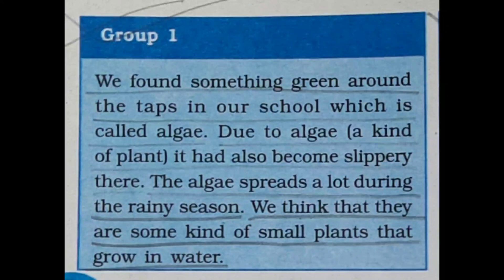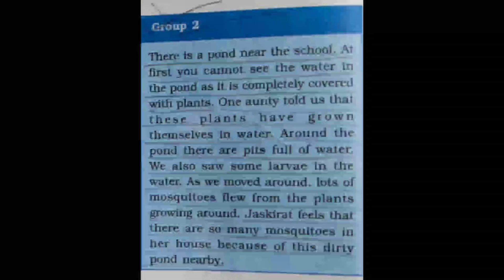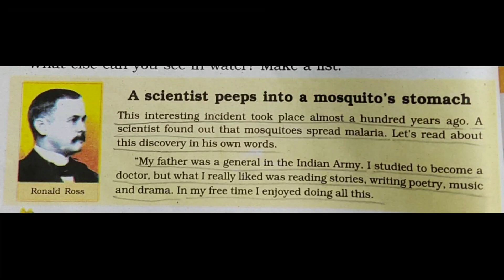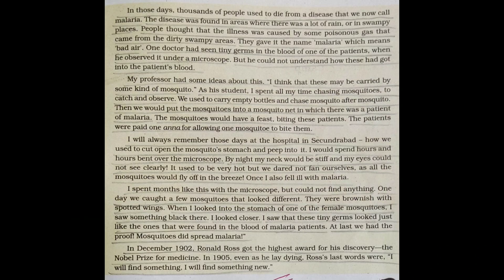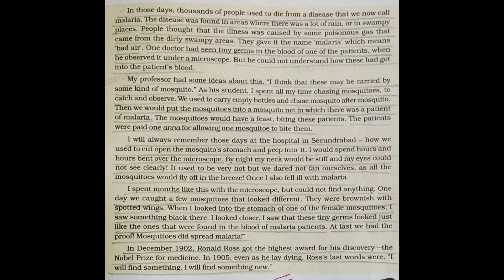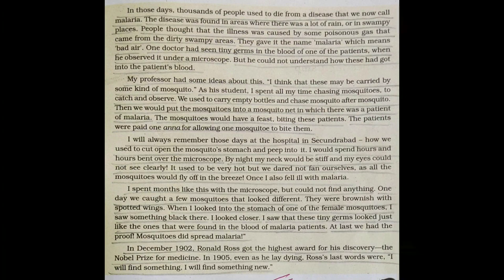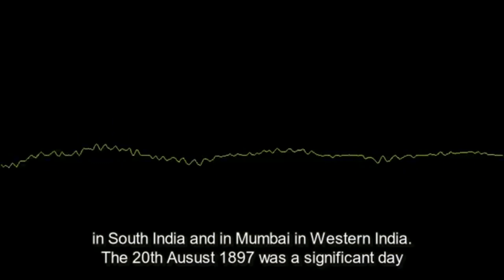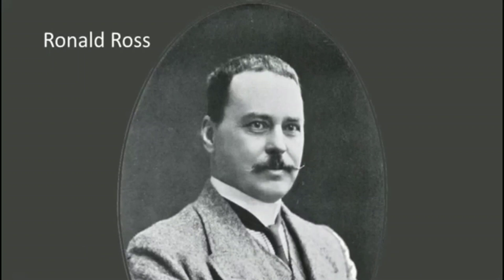Ch-8 , A treat for Mosquitoes (Last Part)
Group Report and Story of Ronald Ross